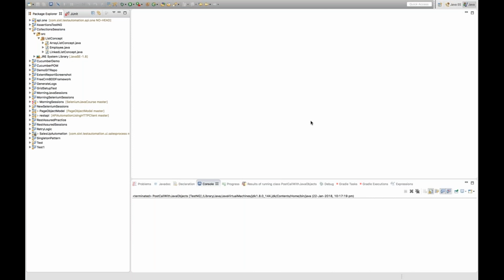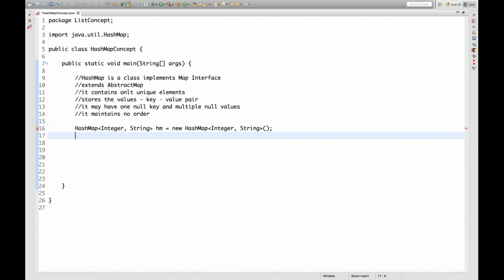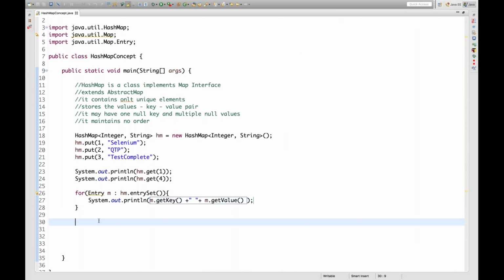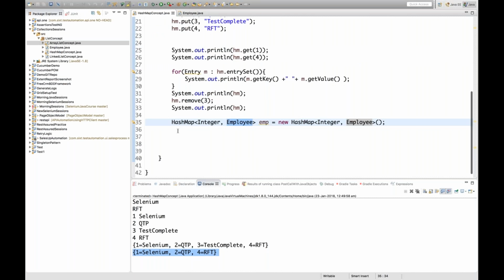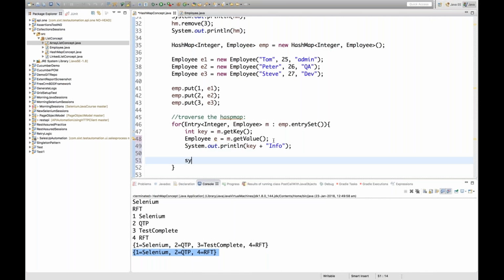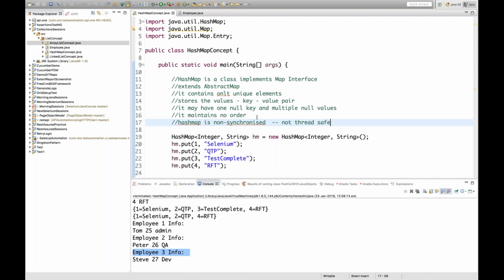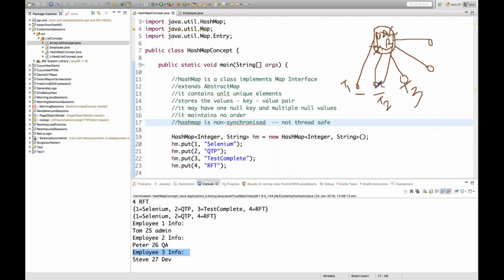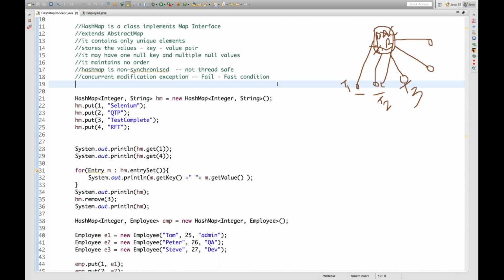How to use HashMaps in Java || Hashmap in java with example program - Part 5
Java HashMap class implements the map interface by using a hashtable. It inherits AbstractMap class and implements Map interface.

The important points about Java HashMap class are:

A HashMap contains values based on the key.
It contains only unique elements.
It may have one null key and multiple null values.
It maintains no order.
hashmap is non-synchronised  -- not thread safe
It gives Concurrent modification exception -- in case of Fail - Fast condition

感谢您观看
شكرا للمشاهدة